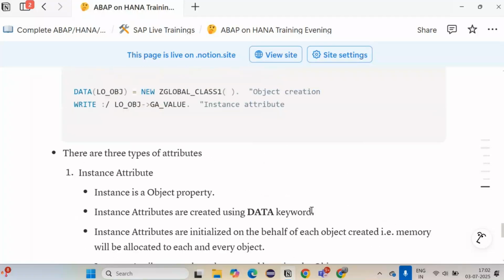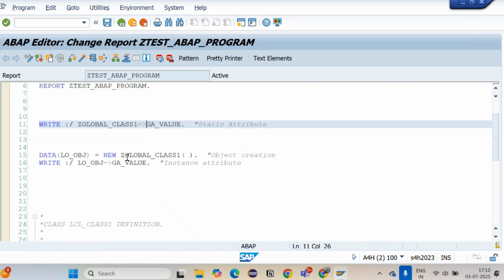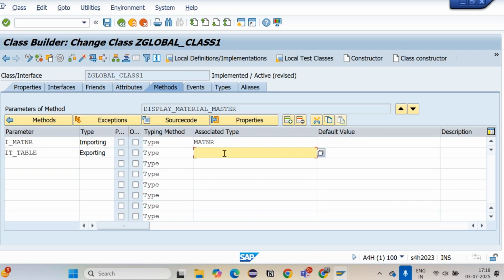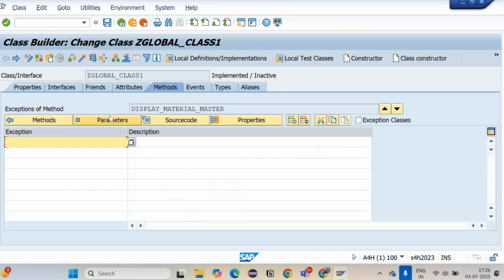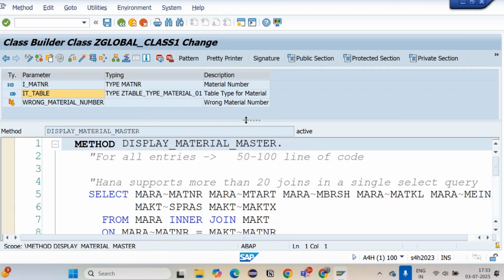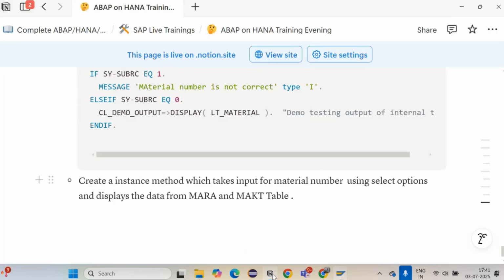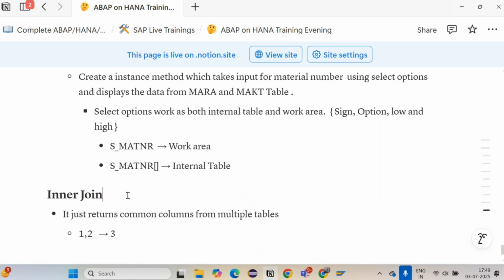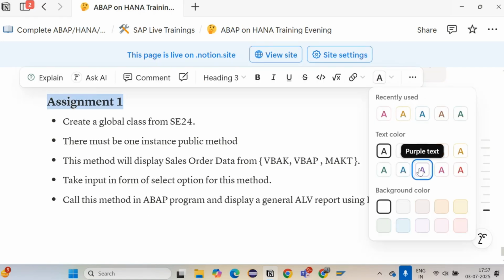2.28 OOPS Methods, Types of Methods, Methods Parameters, Methods Parameters, Methods Implementation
🚀 OOPs in ABAP | Methods, Types of Methods, Parameters & Implementation

In this video, we continue our journey into Object-Oriented Programming (OOPs) in ABAP and focus on one of the most important concepts – Methods. You’ll learn everything about creating, using, and implementing methods effectively in SAP ABAP.

🔑 What you’ll learn in this video:
✅ What are Methods in ABAP OOPs?
✅ Different Types of Methods (Instance, Static, and more)
✅ Understanding Method Parameters (Import, Export, Changing, Returning)
✅ Step-by-step Methods Implementation in ABAP Global Classes
✅ Real-time examples and coding demonstration for better understanding

By the end of this session, you’ll be confident in working with Methods in ABAP OOPs to build structured, reusable, and efficient programs.

Developers learning OOPs in ABAP

Students preparing for SAP Technical Interviews 🎯